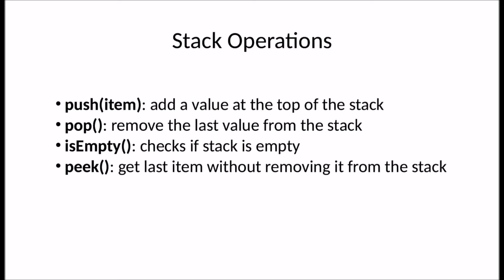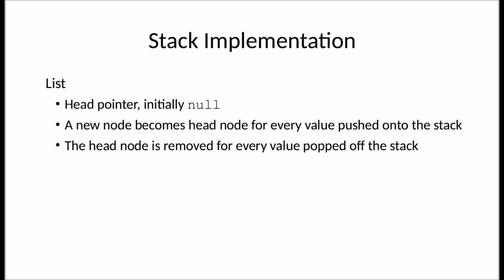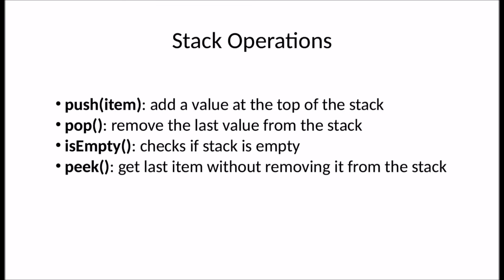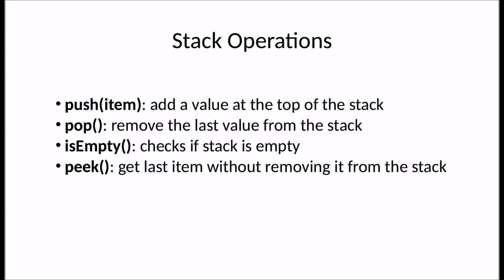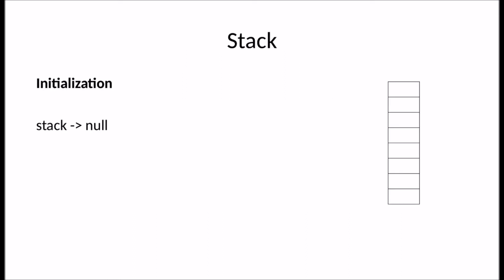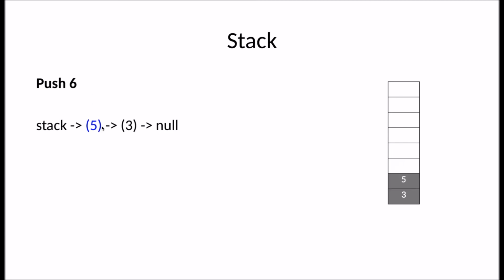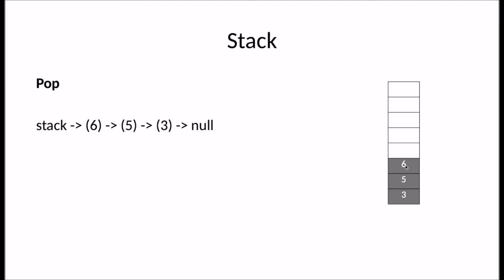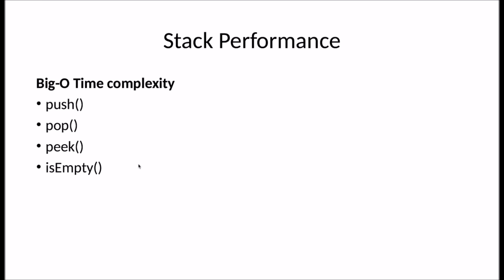Data Structures: What is a Stack?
This video covers the stack data structures. It shows how values are pushed onto the stack and how values are popped off the stack. The stack is explained along its conceptual representation and how it's implemented using a linked list. It also explains the performance in terms of time complexity in Big-O notation. The examples use C++ as reference.